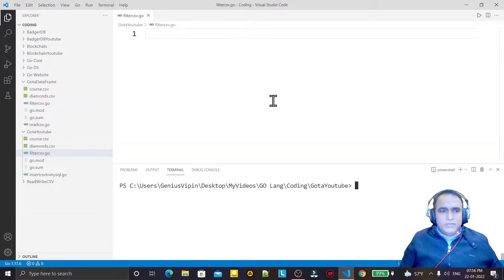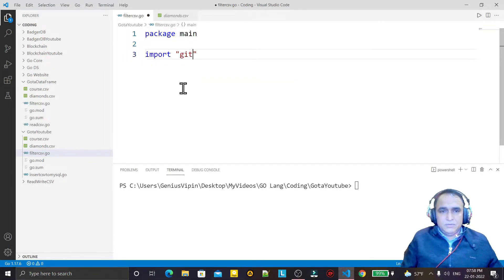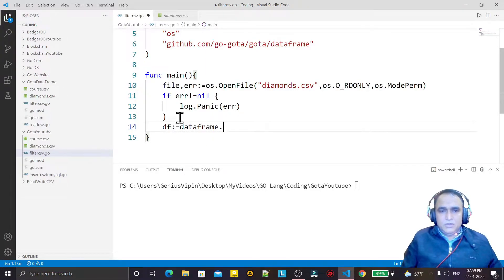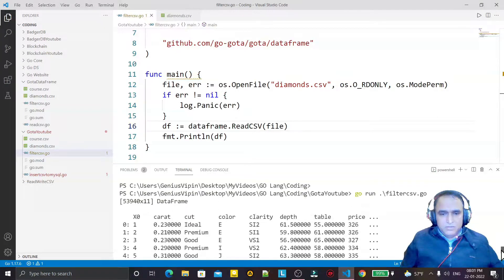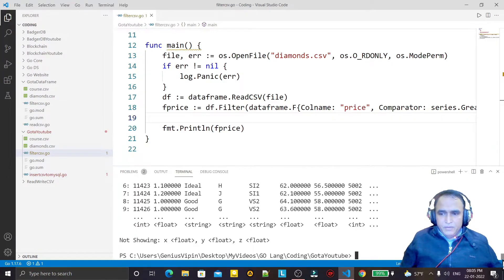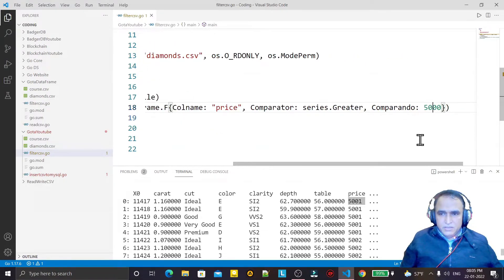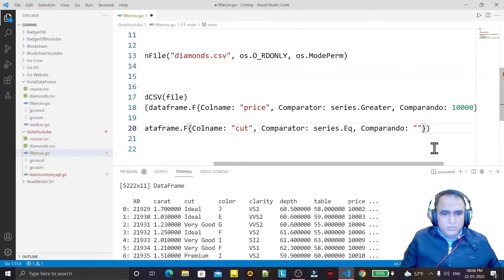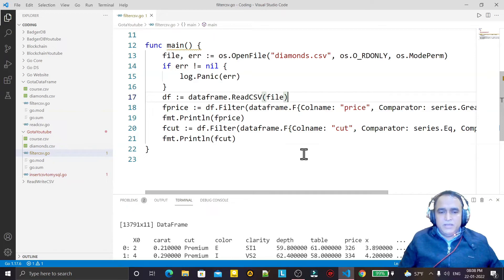Filter CSV File in Golang | data analysis in csv file using golang | Dr Vipin Classes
How to filter csv file in golang | data analysis in csv file using golang | Dr Vipin Classes

About this video:
In this video, I explained about following topics:
1. How to filter csv file in golang
2. data analysis with csv file using golang